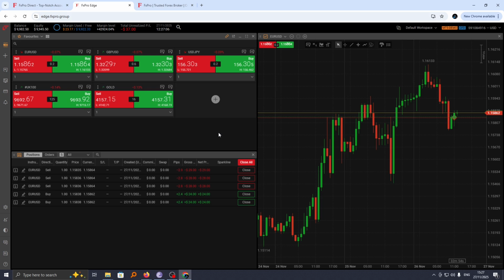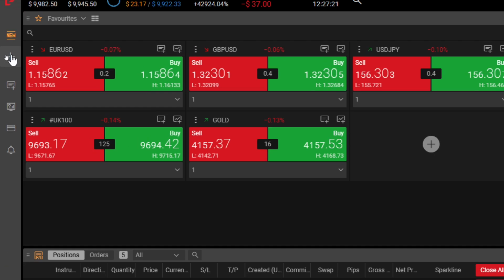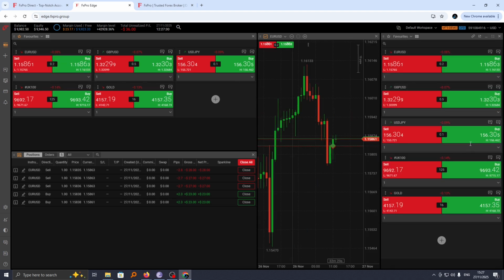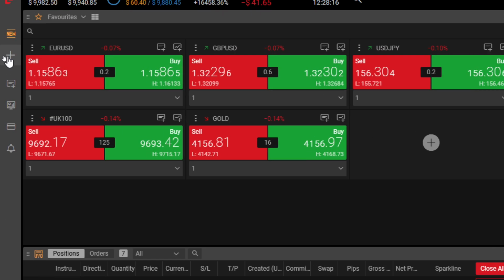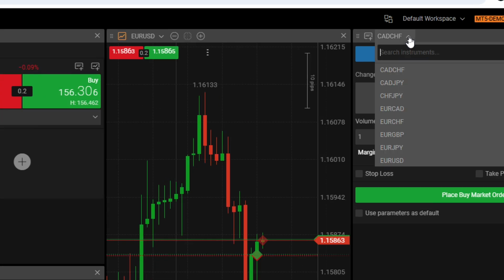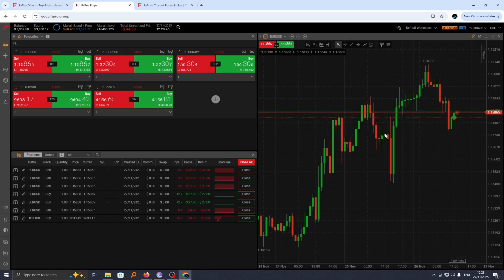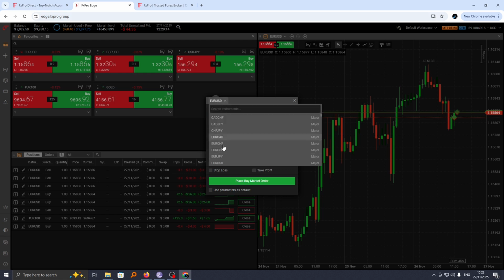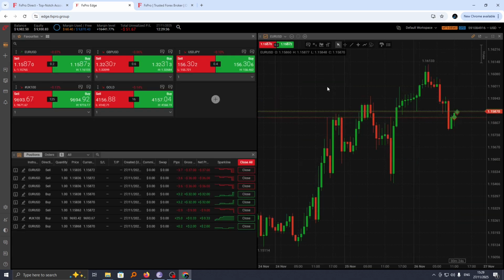How To Buy And Sale On FxPro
Learn how to buy and sell on FxPro in this simple step-by-step guide designed for beginners. This video walks you through opening trades, understanding order types, managing positions, and navigating the FxPro trading interface.

Whether you're new to forex or refining your skills, this tutorial will help you trade confidently and avoid common mistakes.